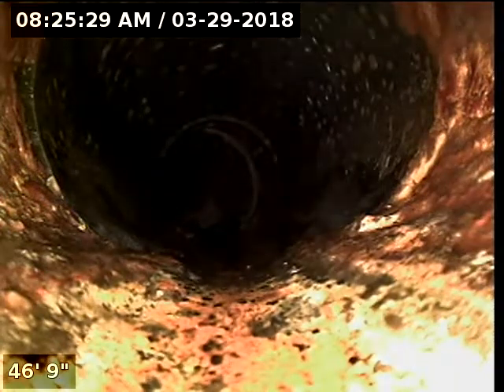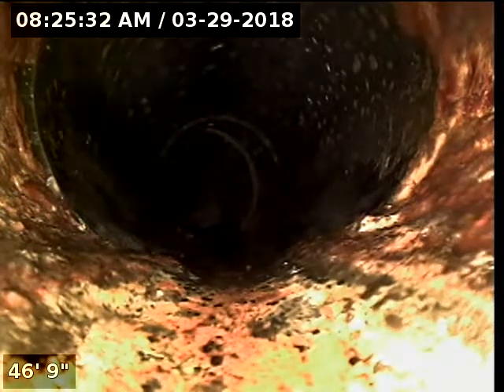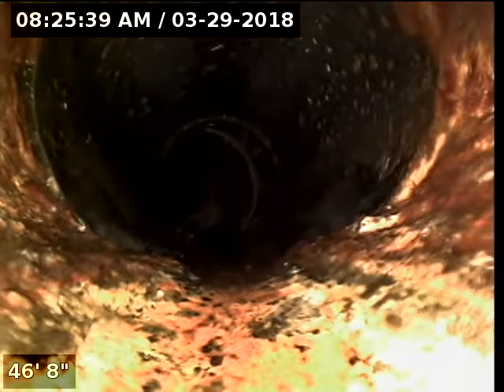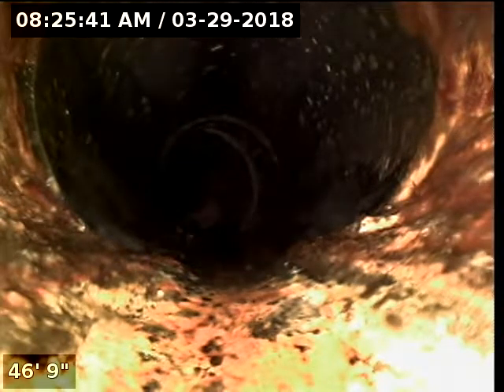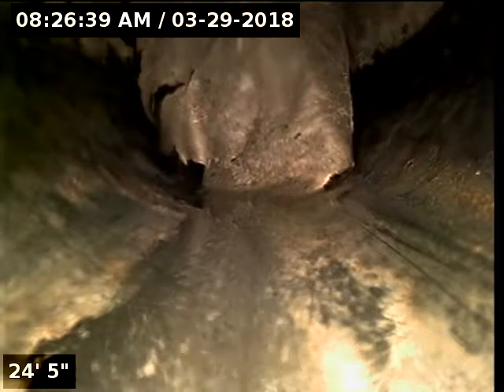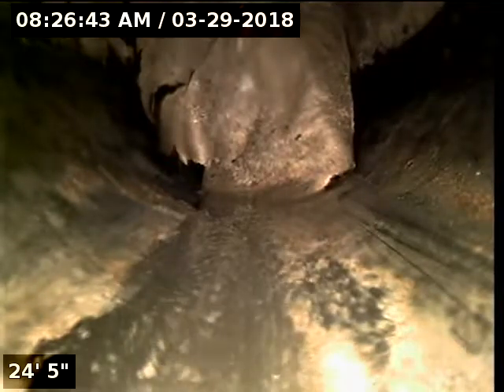1331 Grendel Way